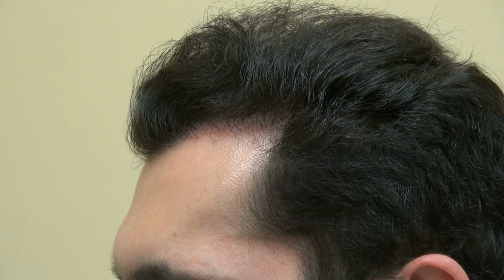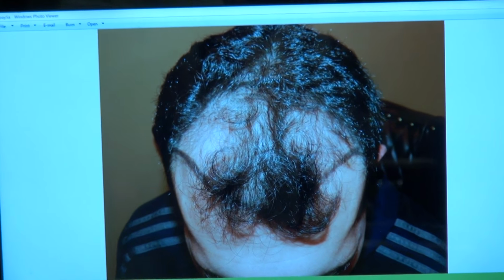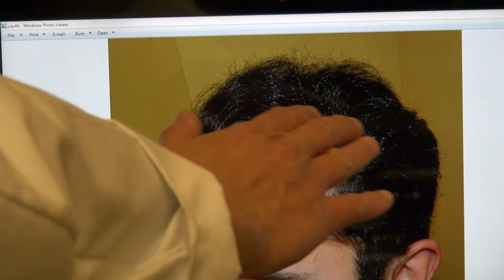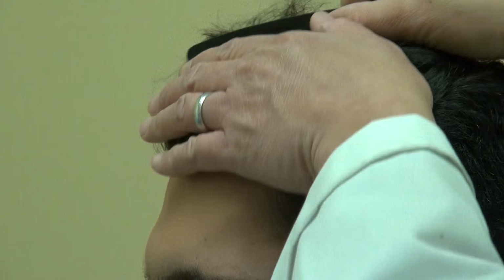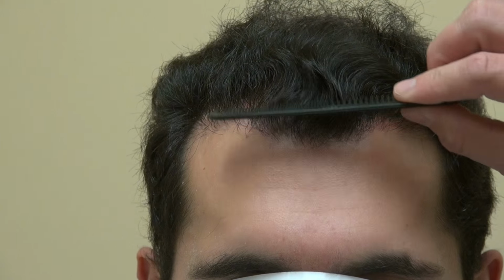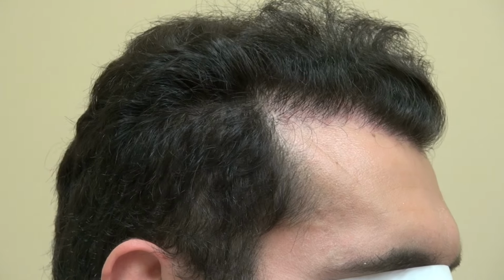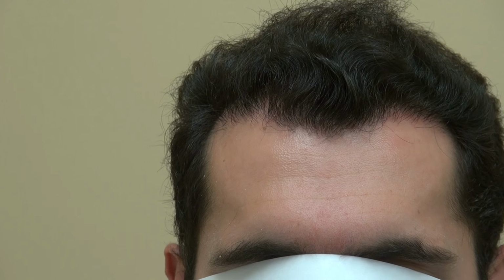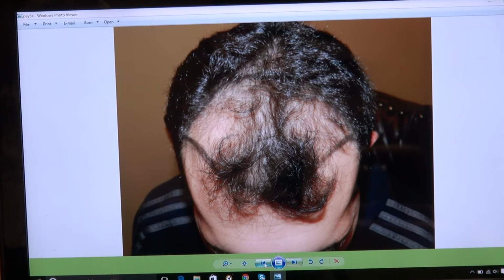San Francisco Follicular Unit Extraction FUE Hair Restoration Result Dr. Diep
San Francisco Follicular Unit Extraction FUE Hair Restoration Result at on bald hair loss man by Dr. Diep with photos, of middle eastern man, Asian, Caucasian, Hispanic & Black, most advance hair treatment, treating male pattern baldness, bald head hair loss, receding hairline.
The one method is called the traditional “Strip” harvesting and the other is FUE. Strip harvesting involves cutting a strip of skin in the back of your head and dissects it down under a microscope to each individual follicle before transplanting one graft at a time into the bald spot. The PRO for strip harvesting are: cheaper than FUE, move more hair at one time, called mega session performing up to 6,000 grafts per session per day and 5%-15% better yield than FUE method in term of harvesting and growth. The CON for Strip harvesting are: a little bit more invasive, possible numbness and a small line of scar in the back of the head. On the other hand, the (FUE) Follicular Unit of Extraction hair transplant means extracting one graft at a time from the donor site. The PRO for FUE are: LESS VISIBLE SCAR even when the head is shaved completely, LESS INVASIVE, less bleeding, less chance of numbness and less painful during recovery. Actually, there are many small punctated scars from the FUE method which scattered throughout the head and cannot easily be seen. The CON for FUE are: more expensive than the strip harvesting because it is more time consuming and more demanding on the skill and time of the surgeon. The other CON of FUE are; the maximum amount of graft that can be harvested in one sitting is limited to 2,000 grafts per day on straight hair but only 1,000 grafts for curly black African hair, the percent harvest and growth is around 5%-15% less than the strip method as there is more chance of injuring grafts and rare cyst formation which normally resolve by itself.